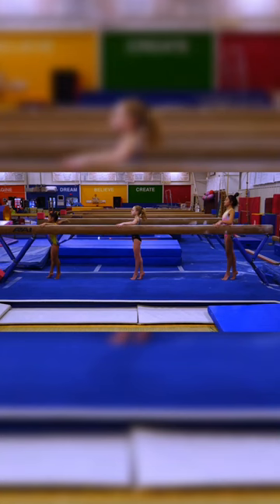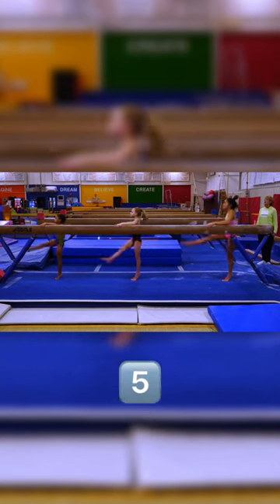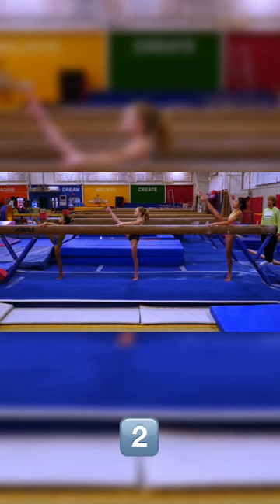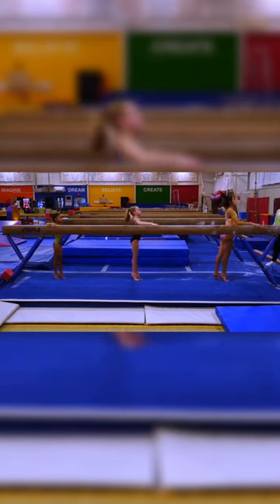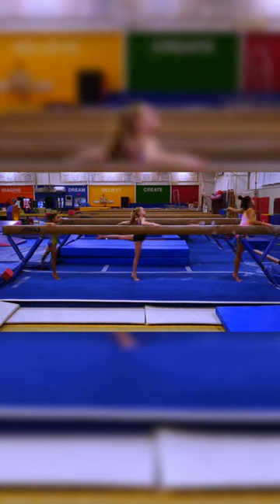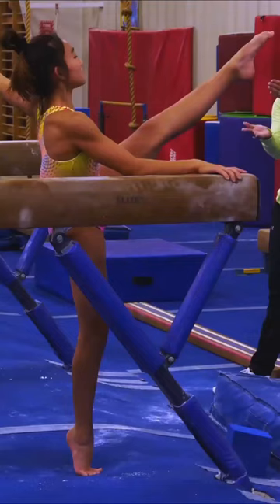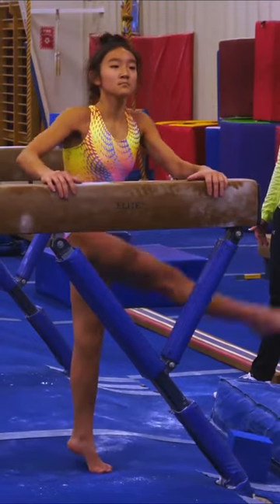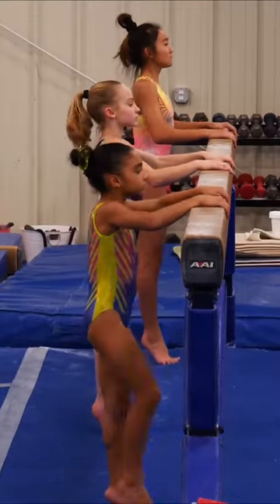Balance Beam Leap Complex - Coach Mary Lee Tracy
Gymnastics Tips and Techniques - Vol. 2 Beam
Learn balance beam skills and drills from one of the world's top coaches. This comprehensive video provides personal lessons from Coach Mary Lee Tracy, owner of Cincinnati Gymnastics Academy in Fairfield, Ohio. Among the topics covered are: Beam Jumps, Acro Skills, Progressions, Advancing the Dismount and Into and out of Choreography. This video is a must-have resource for coaches or gymnasts at any level of competition.